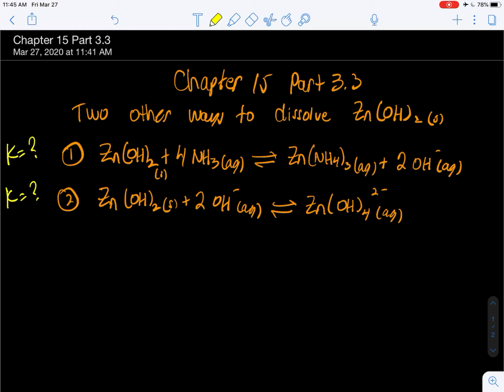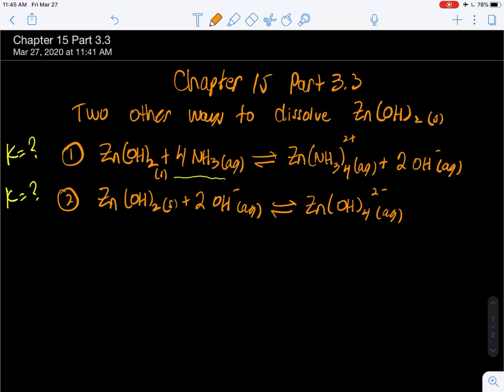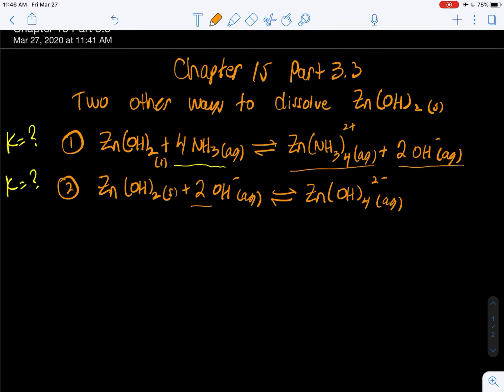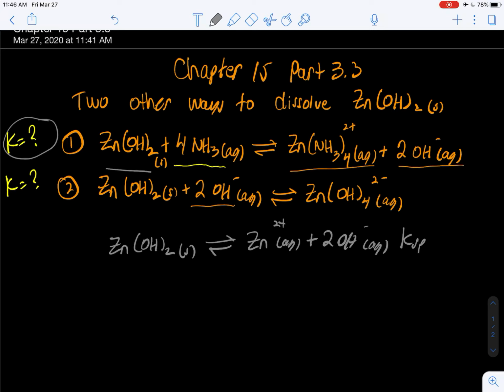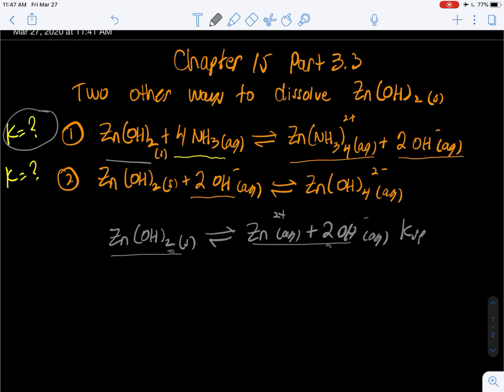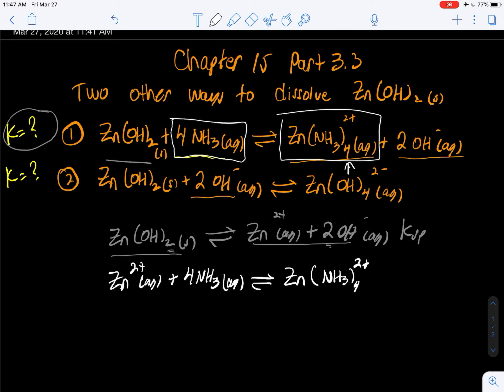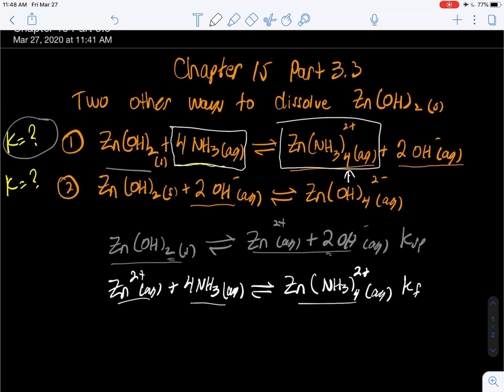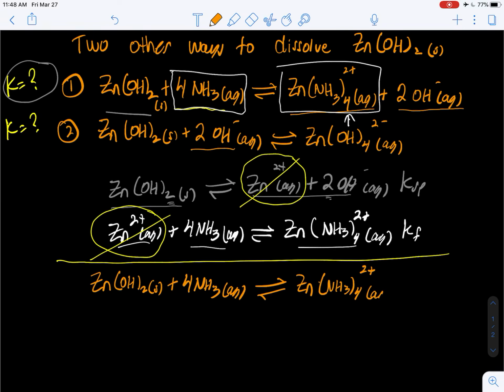Chapter 15 Part 3.3